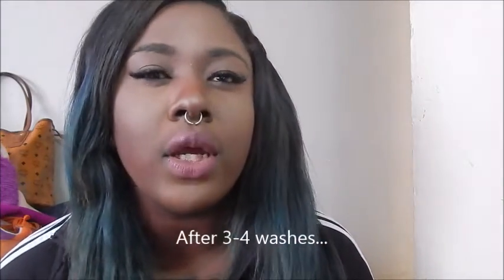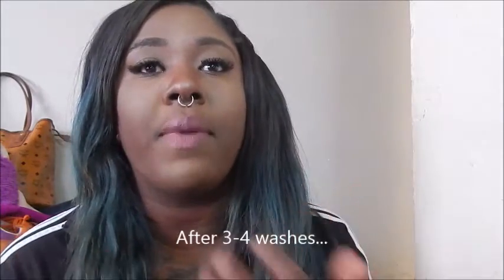Glitzzy Hair Final Review | 3 months Brazilian Natural Wave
Hey guys ! this my final review on the hair I've been having in for the  last 3 months now . It gave me no issues what so ever and I do plan to keep this unit so you may see it again soon .

Brazilian Natural Wave
12'
16'
18'

***As stated in the video the closure is not from this company. if you would like more info on this closure please let me know.

CONNECT*WITH*ME
Snap Chat : Glamedupbee

all products shown were purchased with my own money .